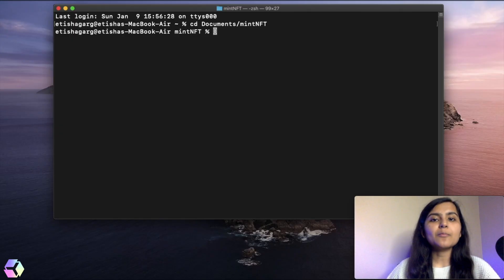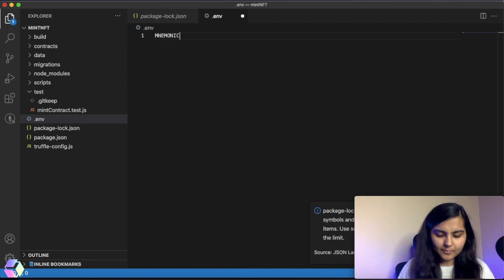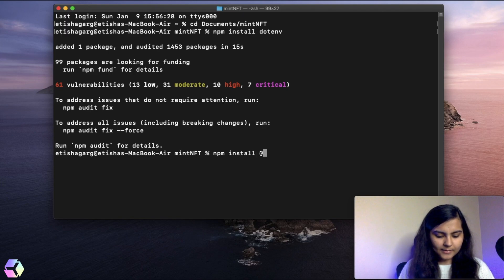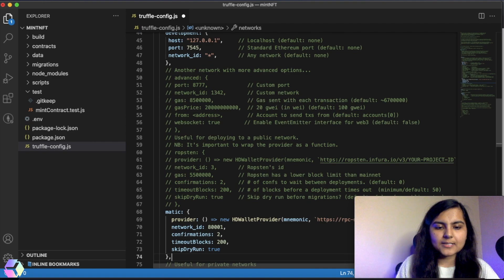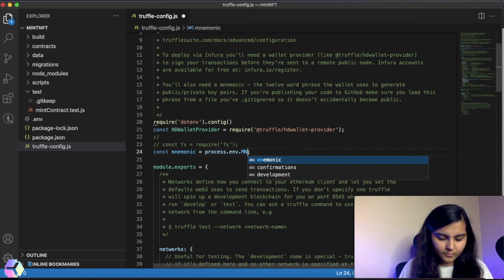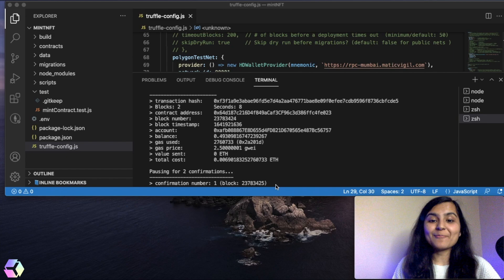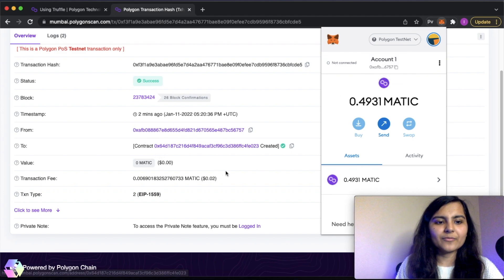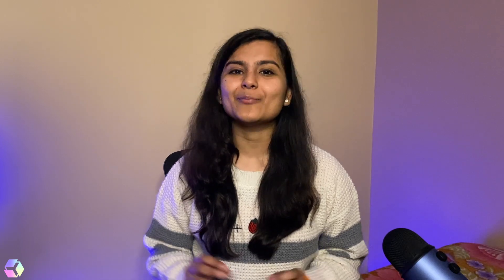Mint ERC-721 NFT on Polygon TUTORIAL - Part 4 - Deployment on Polygon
In this tutorial series on "How to Mint NFT using ERC-721 token standard on Polygon", in the third part of the series we deployed the smart contract to Ganache and also wrote some tests to check if the smart contract is working as per our requirement. Today in the fourth part of this series, we'll be deploying the smart contract to Polygon. So what are you waiting for, give this video a watch and follow me along.

One can easily use the smart contract of any of the existing NFT marketplaces to Mint the NFT but it's always a good idea to mint it by using your own smart contract. Hence this series is there to help you out achieve the same.

EQUIPMENTS USED:
🎥 Studio Camera
💡Ring Light
📸 Soft Box